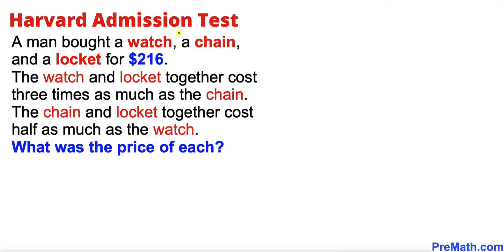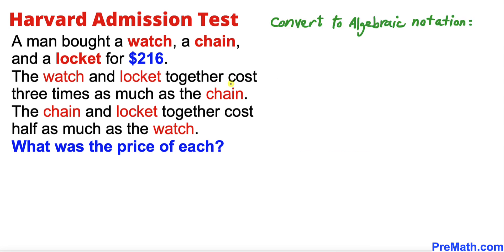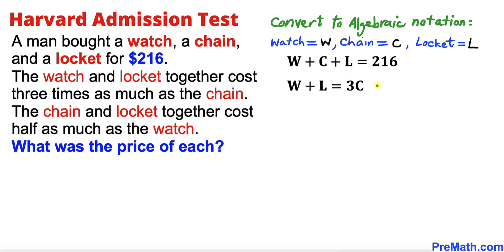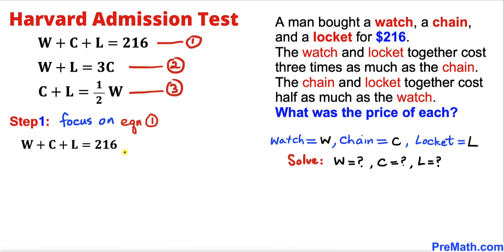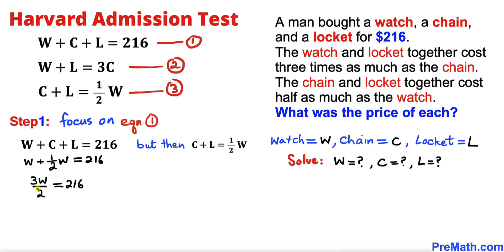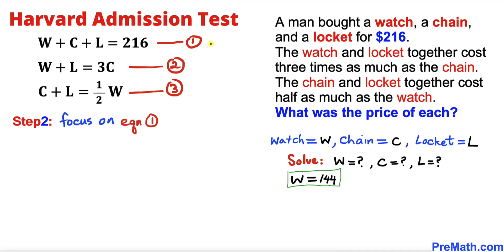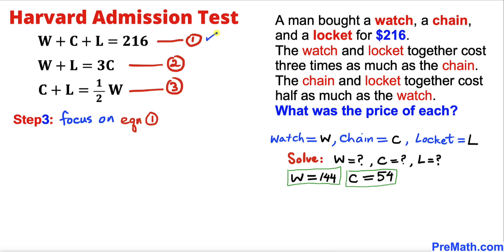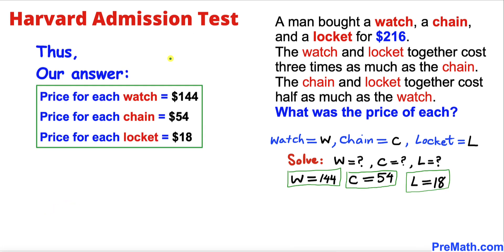Harvard Admission Question | Learn how to solve this Word Problem | Math Olympiad Training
Can you solve the given exponential equation for x?

PreMath PreMath.com MathOlympics HowToThinkOutsideTheBox ThinkOutsideTheBox HowToThinkOutsideTheBox?

Olympiad Mathematics
Math Olympiad
blackpenredpen
math olympics
olympiad exam
math olympiada
British Math Olympiad
olympics math
olympics mathematics
Number Theory
mathcounts
math at work
exponential equation
pre math
Olympiad Mathematics
Mathematical Olympiad
imo
gre math
math games
sat math
act math
math riddles
math puzzles
Harvard Admission Question
Learn how to solve this word problem